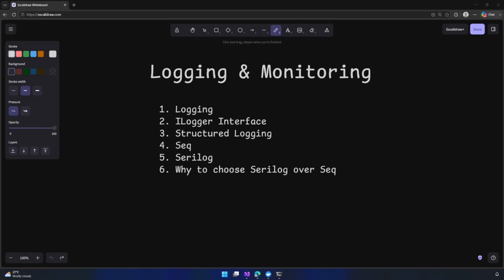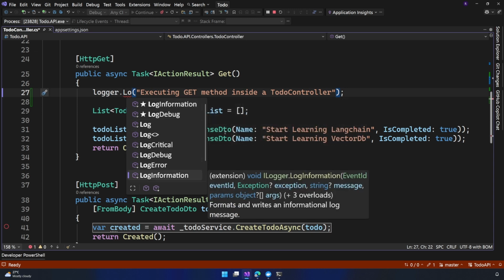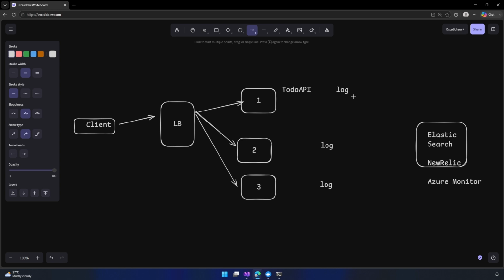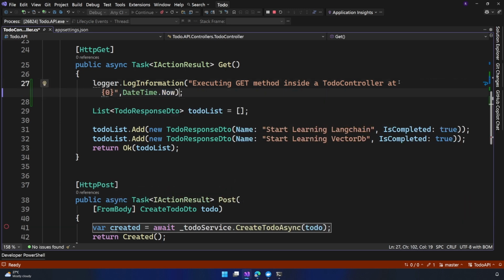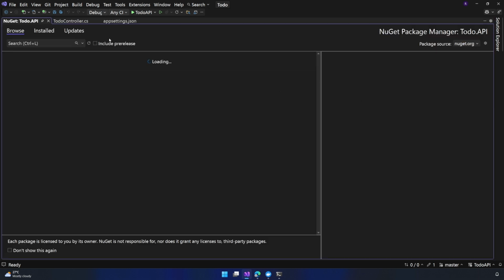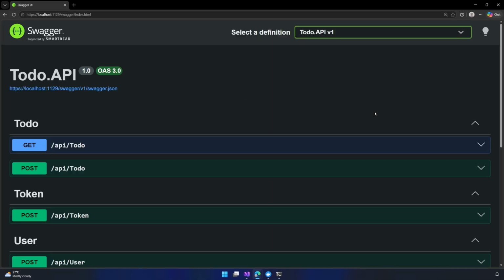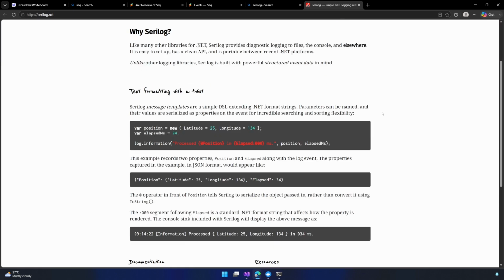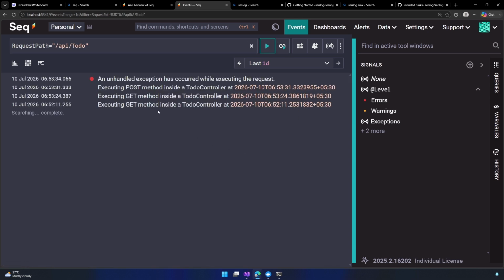Structured Logging in ASP.NET Core with Serilog & Seq – Part 9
Welcome to **Part 9** of the **.NET Core API Project Series** 🚀

In this entire playlist, we kick off a complete hands-on journey of building a production-ready **.NET 10 Web API** project from scratch. If you're a beginner, intermediate developer, or preparing for enterprise-level backend development, this series will help you understand how real-world API projects are structured and developed.

## 📌 What You’ll Learn in This Video:

✅ Overview of Logging and ILogger
✅ Structured Logging
✅ Seq Portal

## 🛠 Tech Stack Used:

* .NET 10
* ASP.NET Core Web API
* C#
* Git & GitHub

✔ Backend Developers
✔ Students & Beginners
✔ Developers preparing for interviews
✔ Anyone wanting to learn real-world API architecture

00:00 Introduction
00:50 Default ILogger
05:52 Structured Logging
11:00  Seq Integration
19:00 Summary